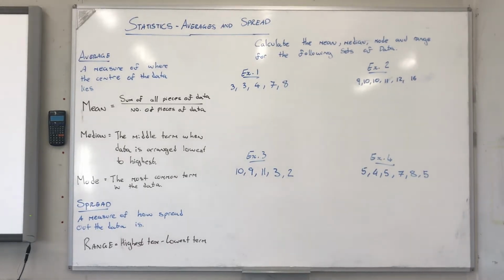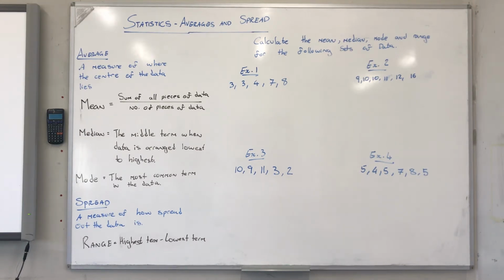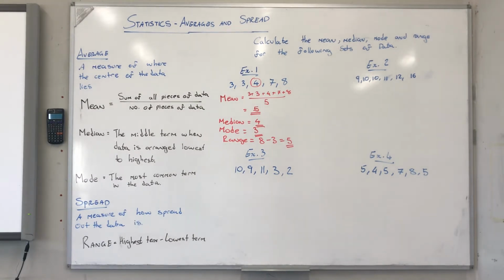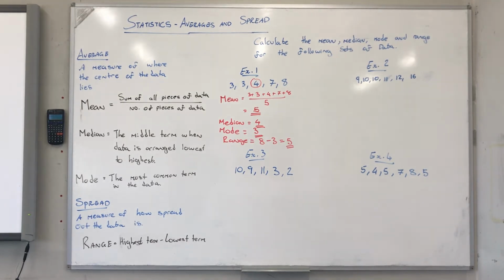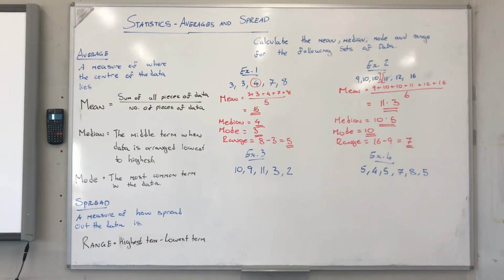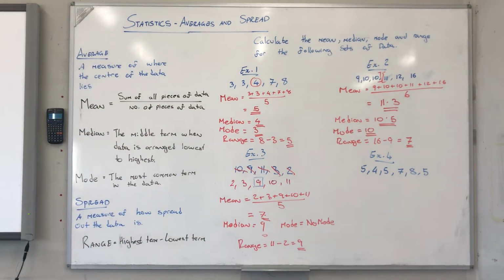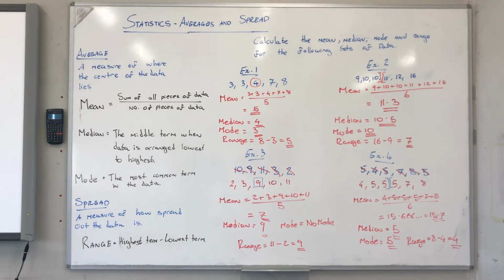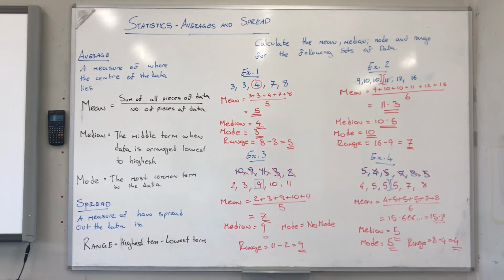Statistics - Mean, Median, Mode and Range